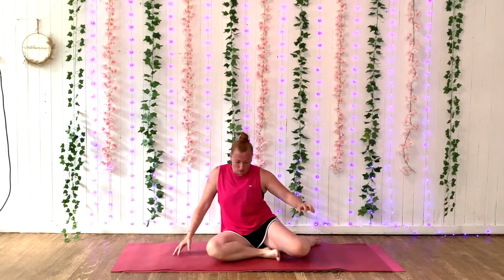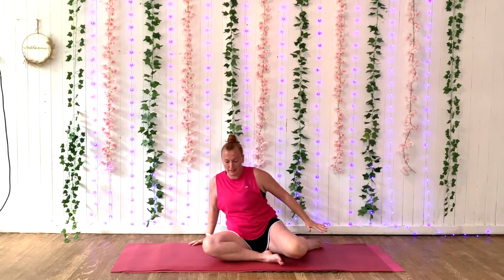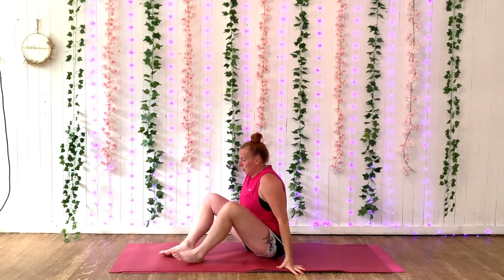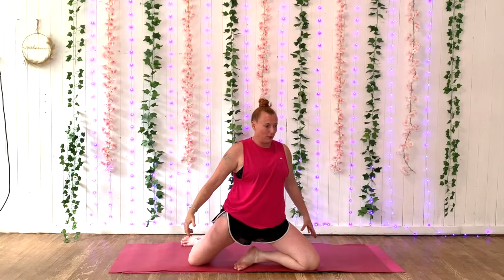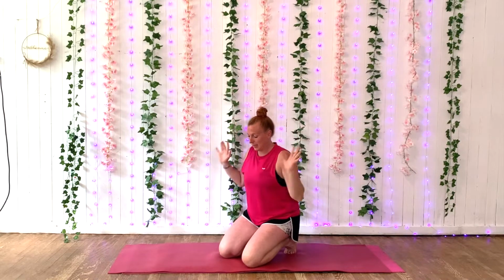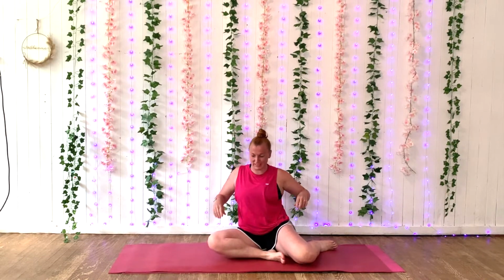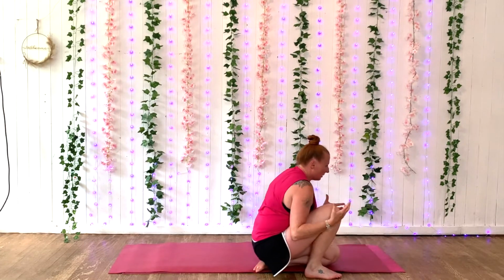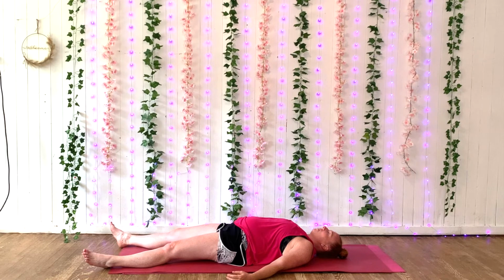10 Minute Lower Body Mobility Flow | Follow Along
10 Minute Lower Body Mobility Flow. A very quick but super effective follow-along mobility flow to help you release tired achy hips and lower body. releasing hips, ankles and lower back.

Want to see improvements with your health and your body, plus more home workouts. Join my FREE 5 day Better Body kickstart challenge